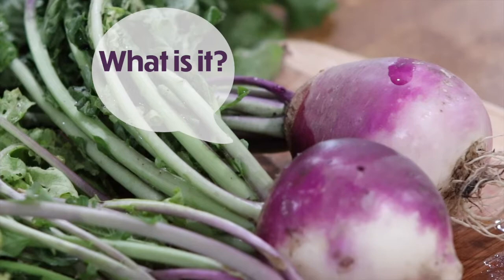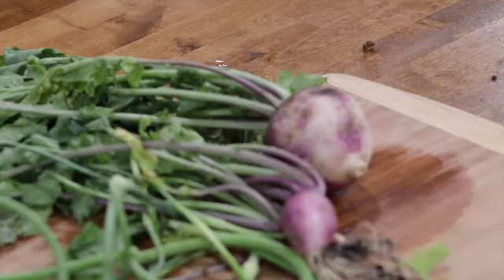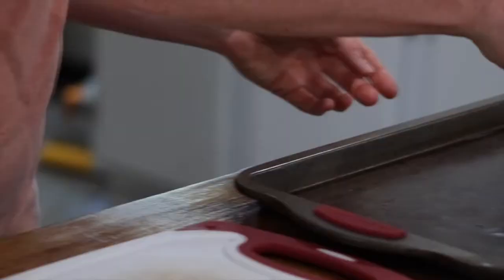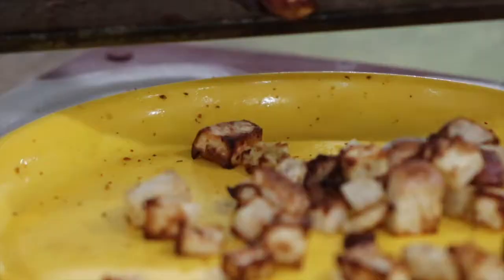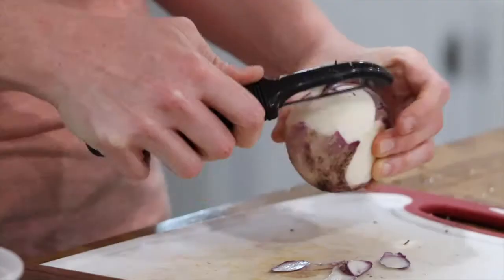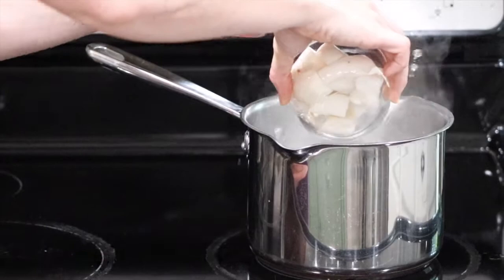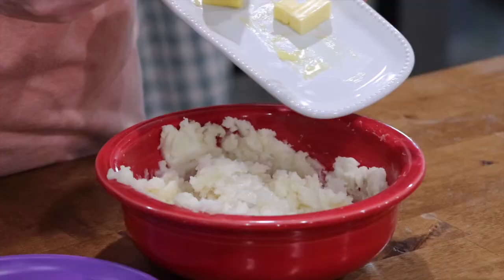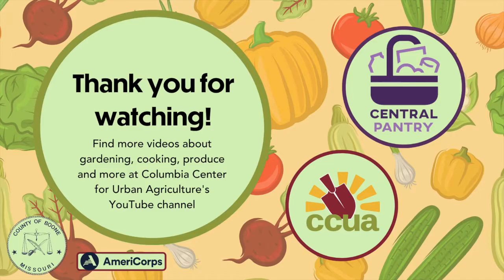What is it? - Turnips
Columbia Center for Urban Agriculture presents 'What Is It?' an exploration of Turnips, one of the many veggies we grow in our Planting for the Pantry rows at Columbia's Agriculture Park.